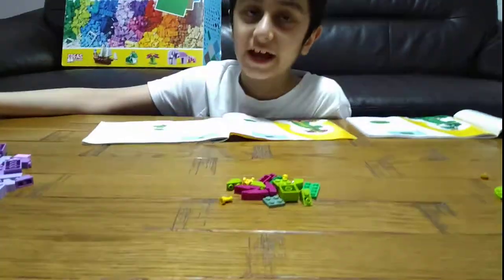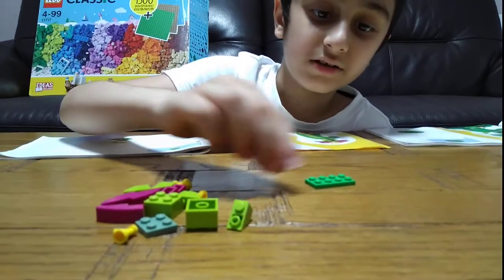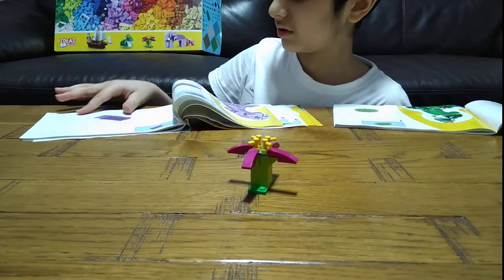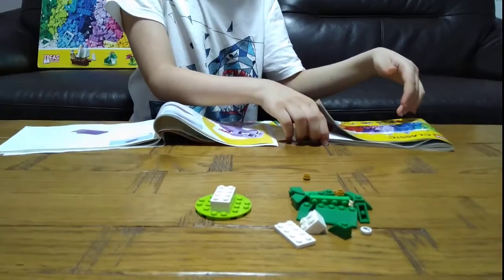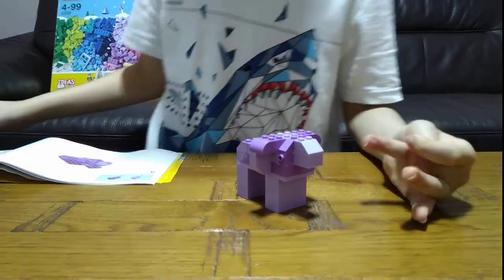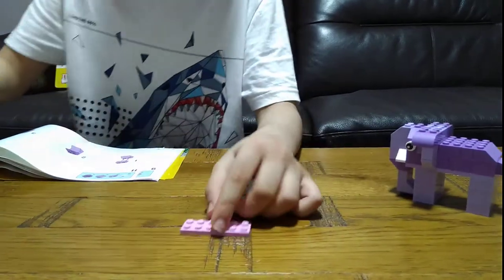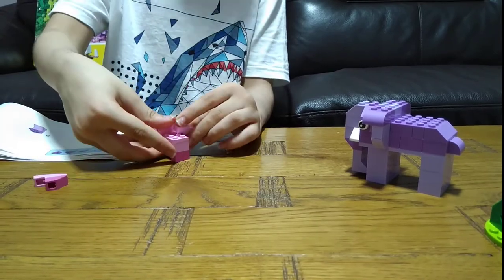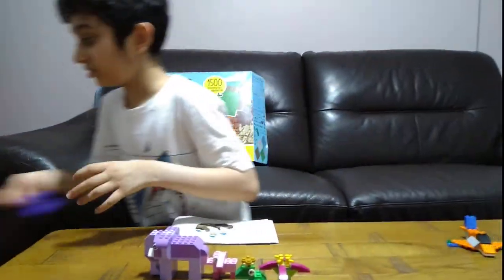Building a Lego elephant, a flower and a frog